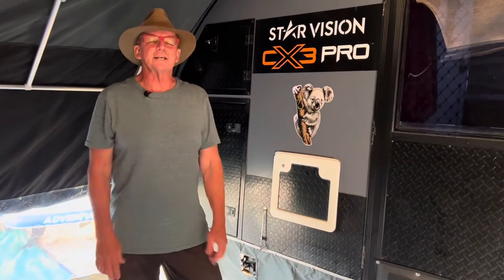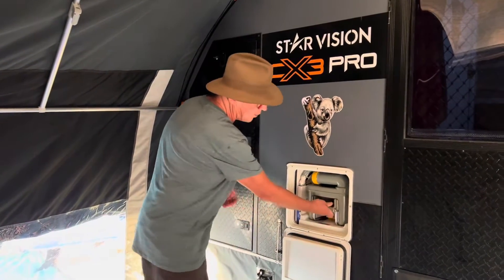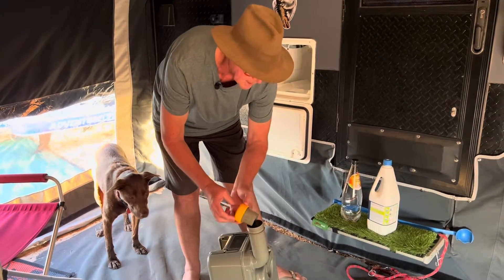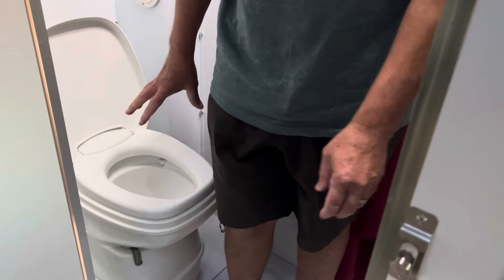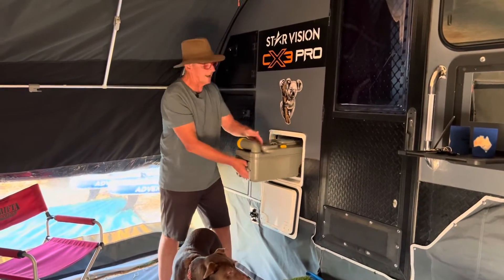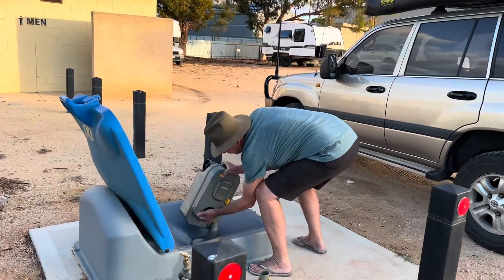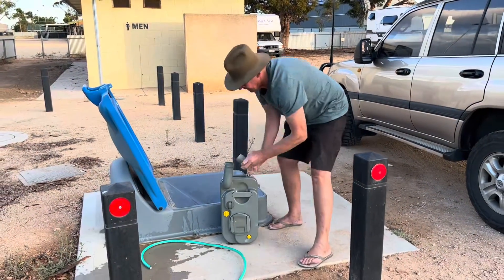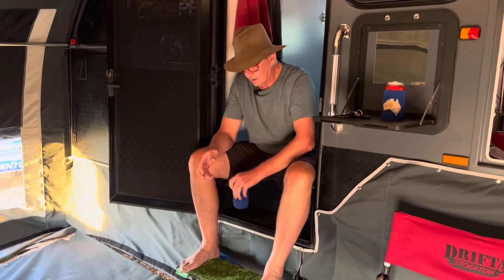AusCamping - How to use a chemical toilet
We’ve been using Thetford toilets for over 10 years and I guess we take it for granted that people know how these things work. Then at a recent Caravan and Camping show, we had quite a large number of people asking about how these toilets were used, so we decided to create a guide for setup, use and dumping. We glossed over the actual use part but we are confident that you all know how to do that bit 🤣